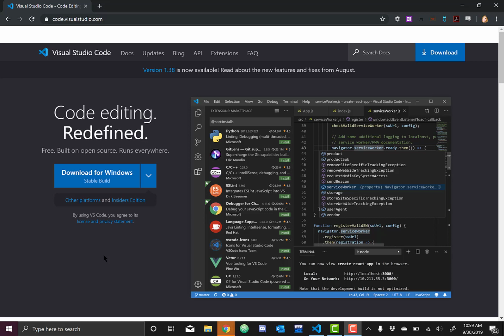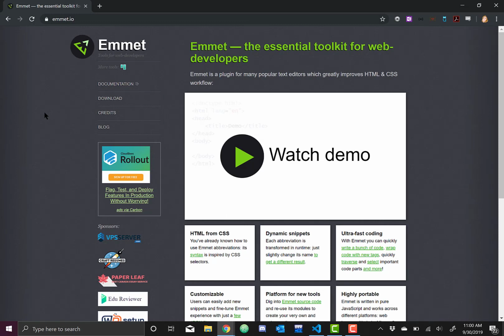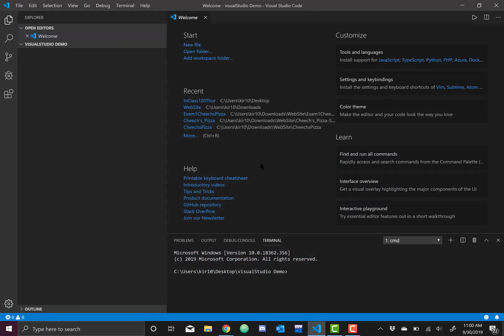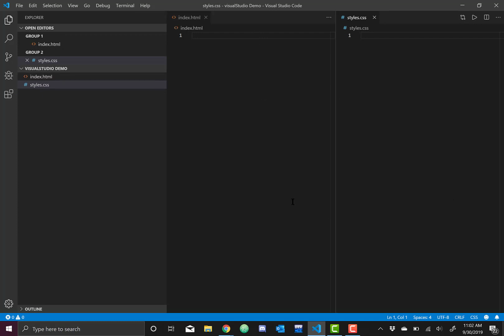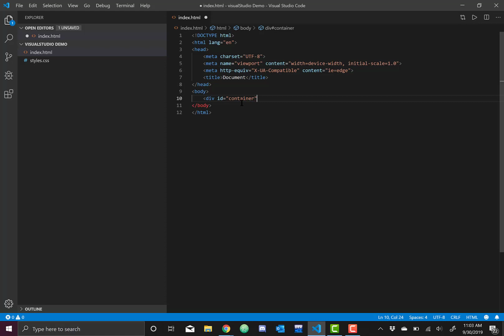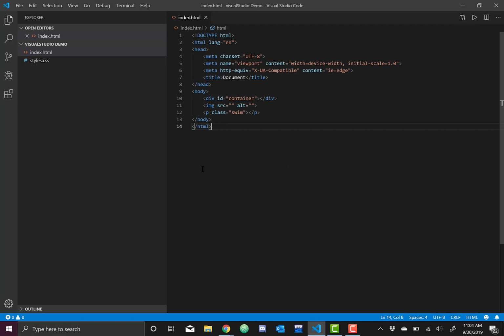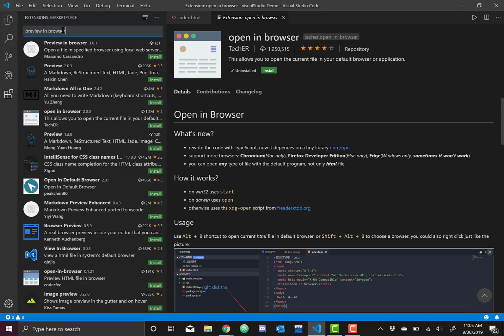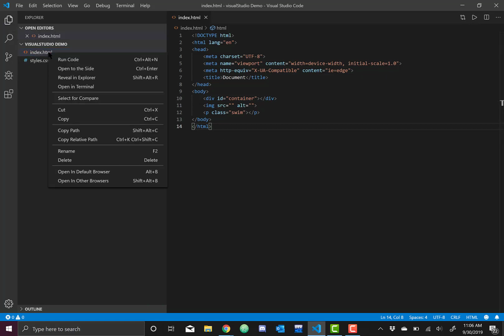VSCode and Emmet